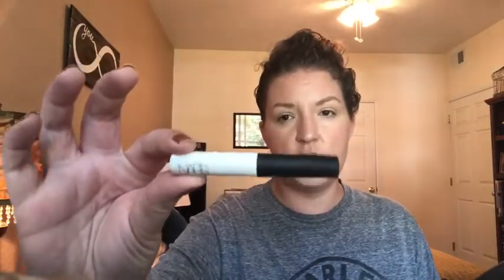CHATTY GRWM | Full Face of Project Pan Products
As always feel free to follow me over on Instagram:
Today's Video:
Today's video is a chatty GRWM using ALL products that are currently in my project pan projects. Get Ready With Me videos are definitely a favorite type of video to film! I love chatting with you guys and doing my makeup on camera. I plan to do more regular GRWM videos, so please let me know if there are any themes you would like to see (drugstore, high end, favorites in each category ect)!
Here is my GRWM playlist in case you want to get ready together again some other day: